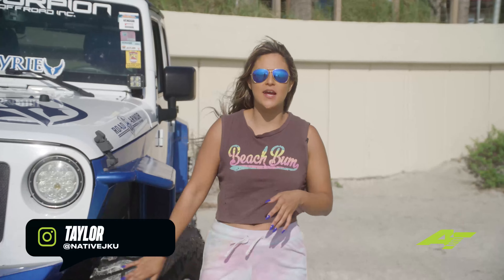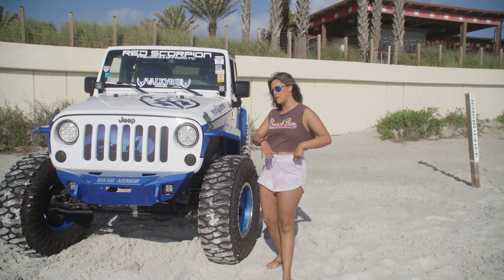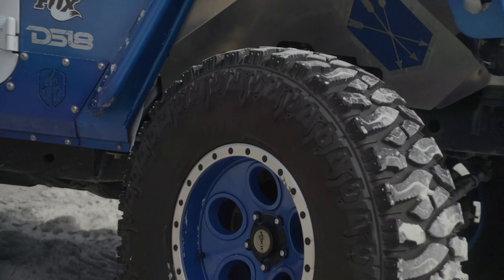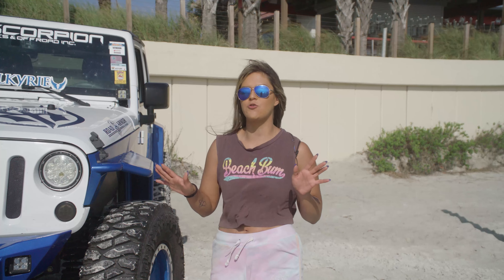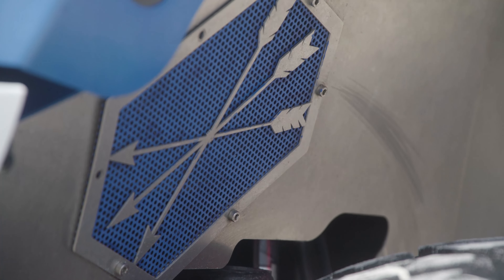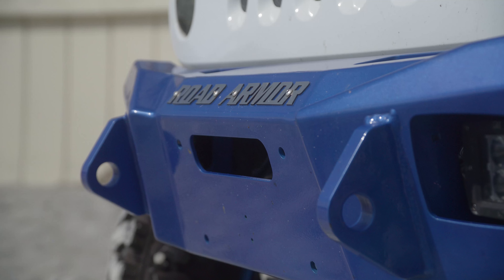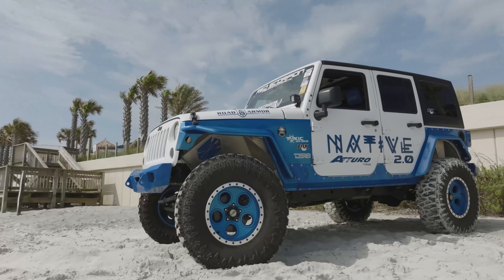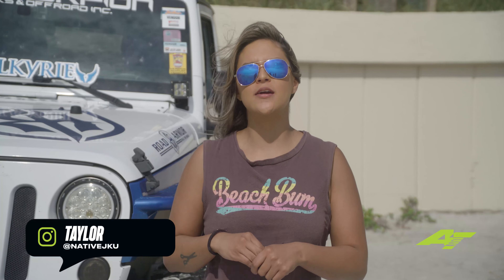Native JKU Jeep Wrangler Walk-Around - Jeep Beach 2022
Check out Taylor's beautiful Jeep Wrangler JKU rocking the 37x12.5R17 Atturo Trail Blade BOSS Tires at Jeep Beach 2022 in Daytona, FL.

Atturo Tire stirs the rebel in us & empowers the “out-doers” to chase adventure with badass, high-quality Light Truck, SUV & Crossover tires that won’t break the bank.